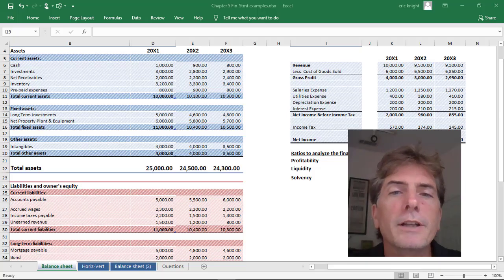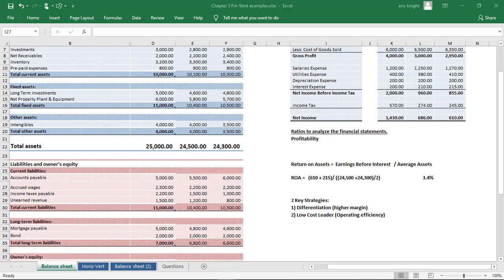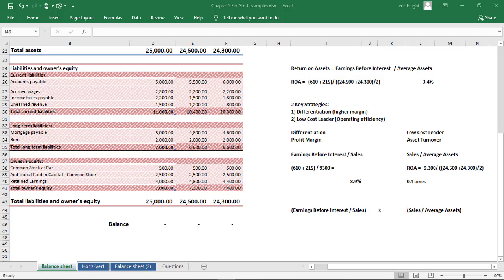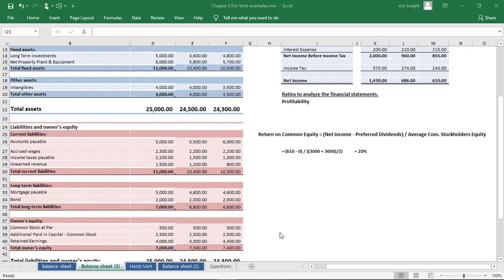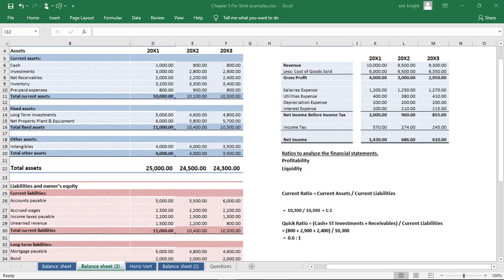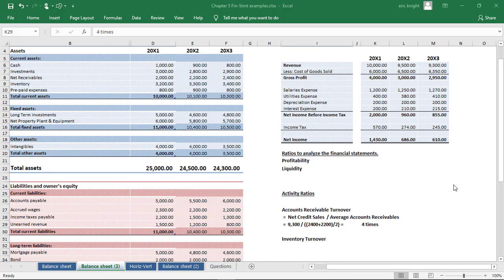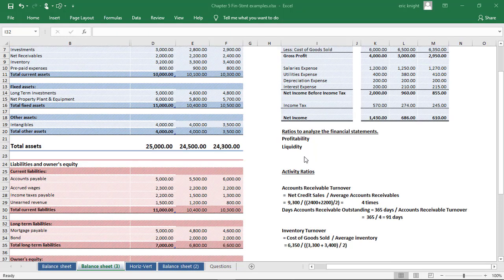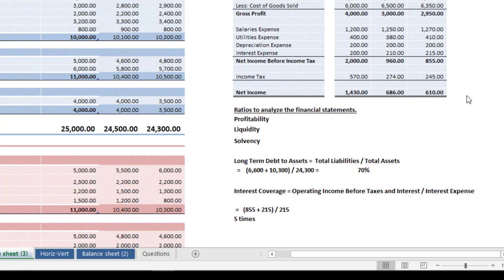340 Chapter 5 Part 2